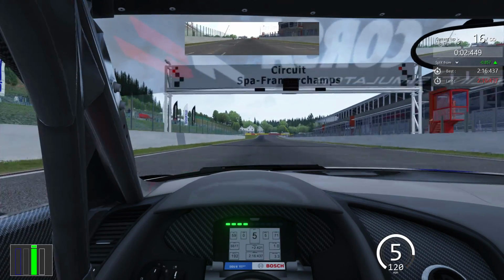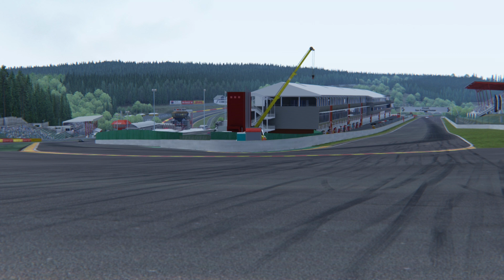ASSETTO CORSA WHY PC HAS FASTER LAP TIMES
OK I WANTED TO SHOW WHY PC RSR LEADERBOARDS ARE NOT THE BEST GUIDLINES FOR LAP TIMES FOR MAINLY CONSOLE RACERS BUT ALSO PC RACERS ON ASSETTO CORSA.

USING T500RS